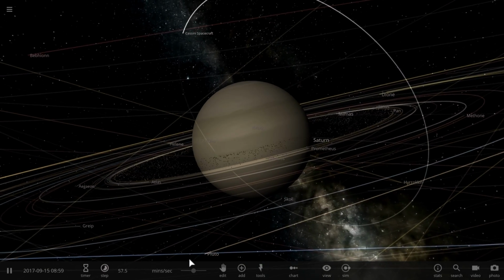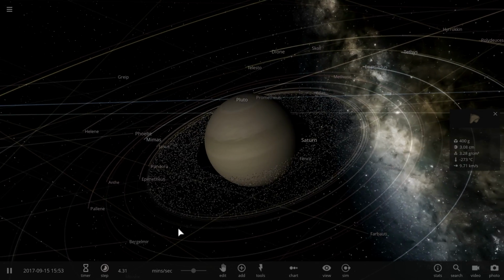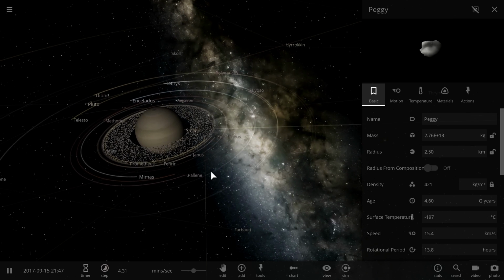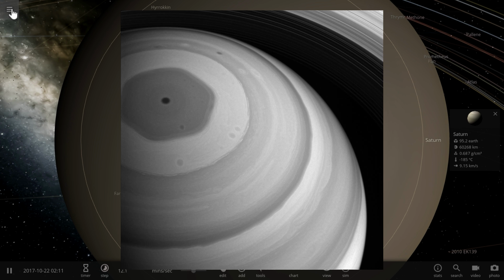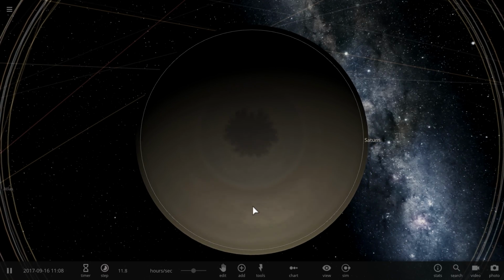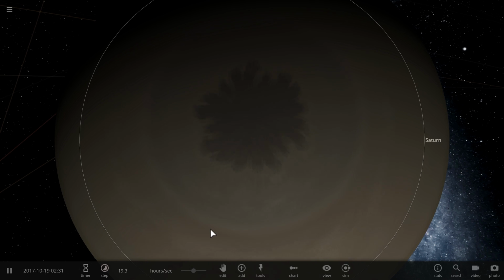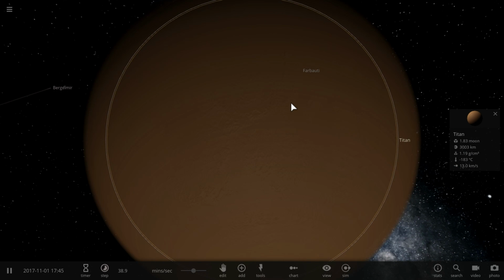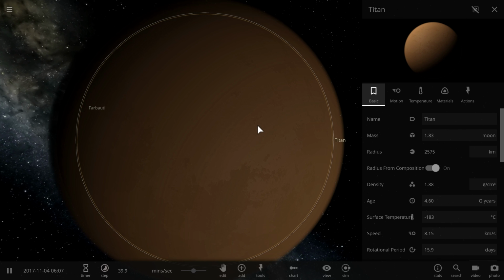This Is What Cassini Discovered on Saturn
In this video, we will talk about weird discoveries on Saturn.